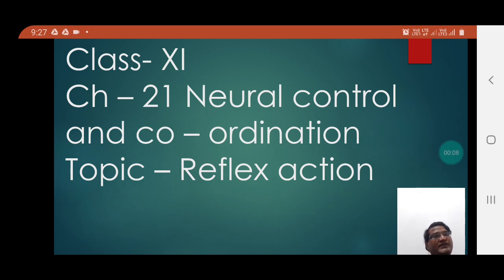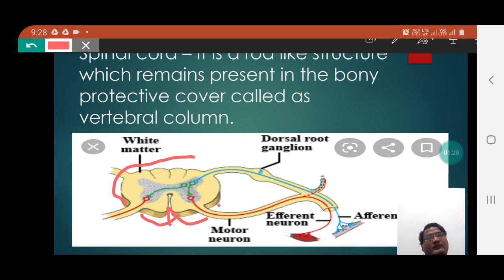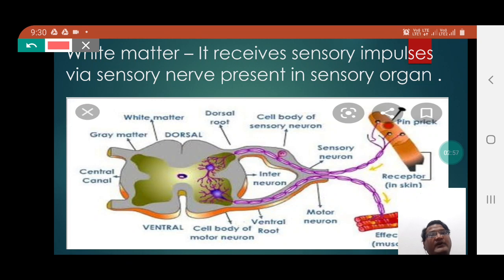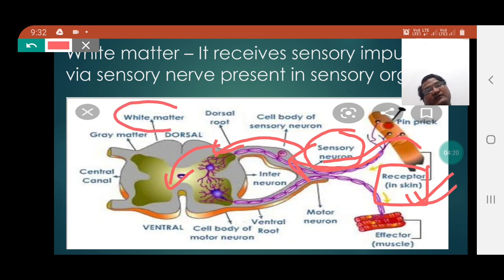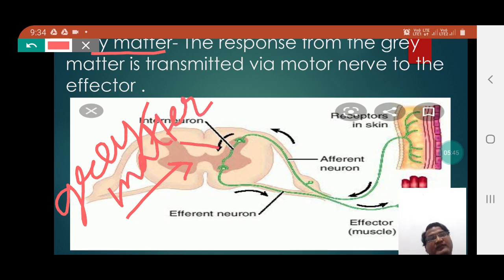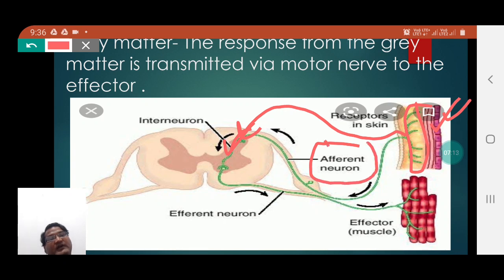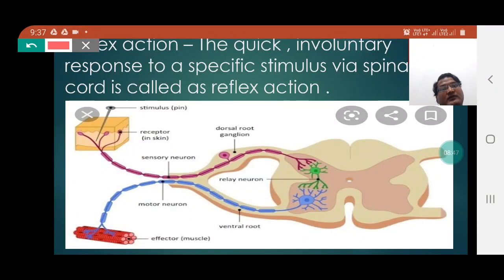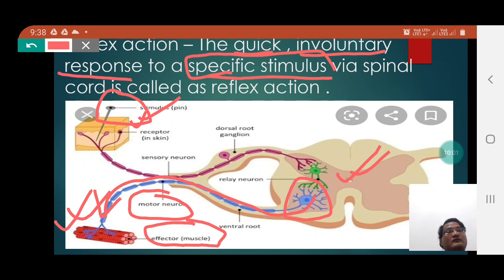2 March 2021